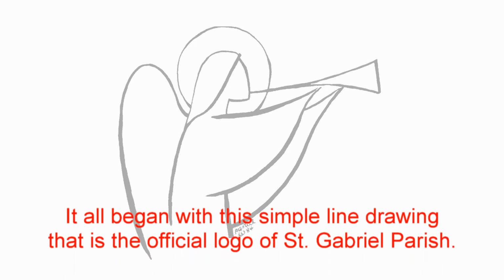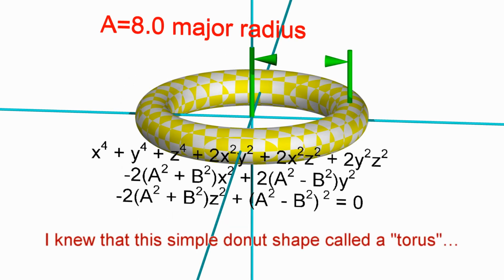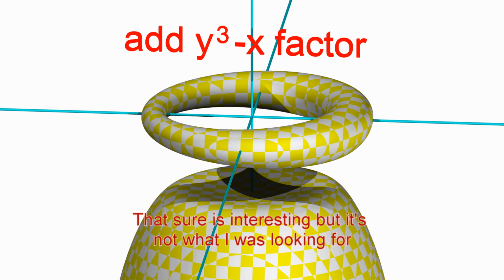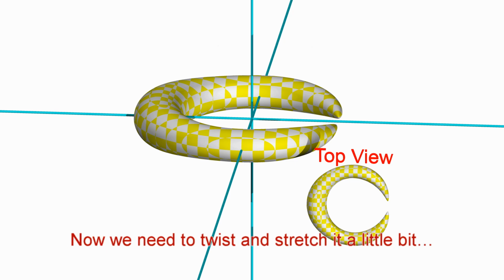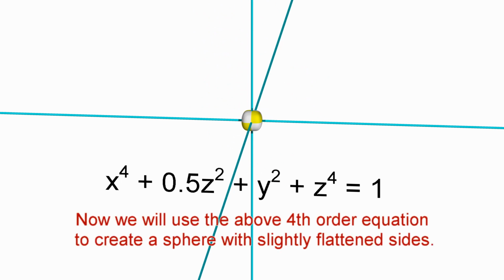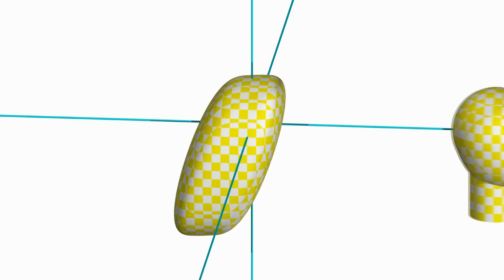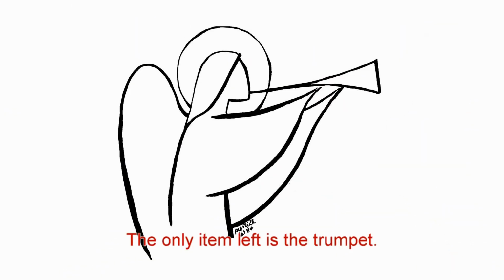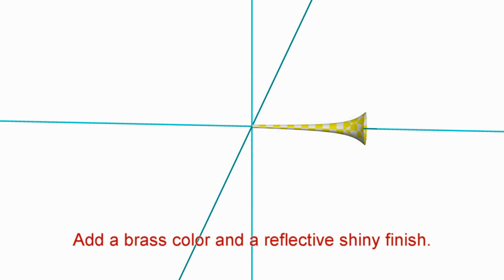Creating a Ray Traced Angel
Each year since 1995 I've created a ray traced computer graphic Christmas card image. I thought I would demonstrate the process I go through to create the models and render them. Before I ever made a Christmas card I created this image of an angel that is loosely based on the logo of St. Gabriel the Archangel Catholic Church in Indianapolis. That logo is a simple line drawing. I wanted to try to create a fully rendered 3-D version of it. This angel model was later used in several of my Christmas cards and establish the style for many of the models in my future cards.